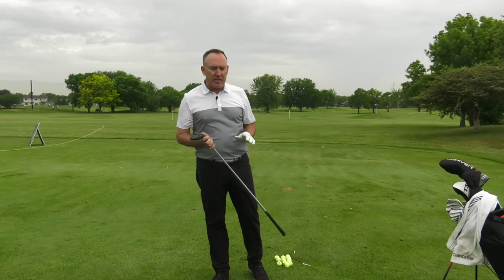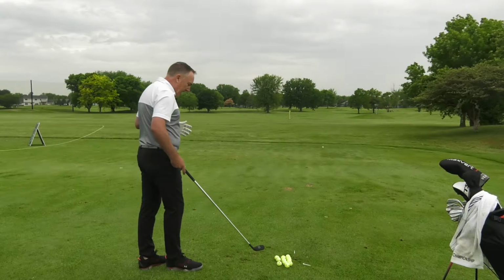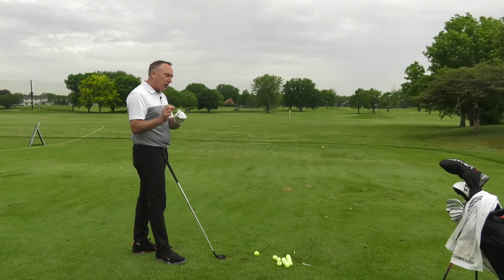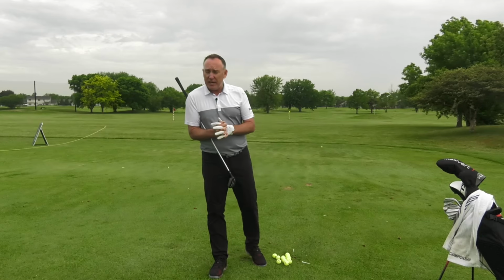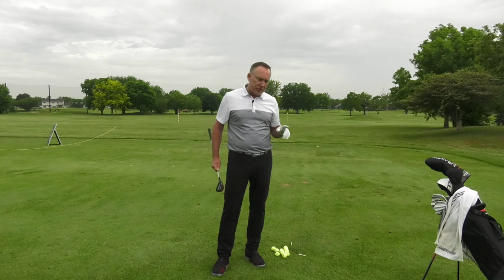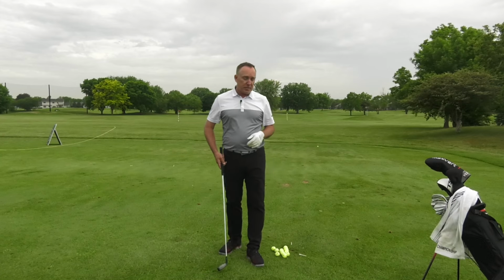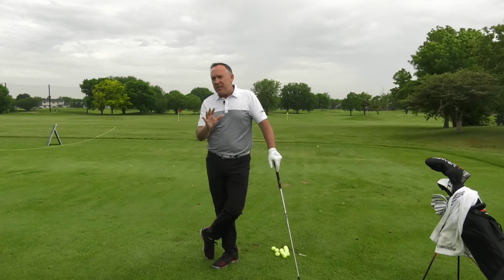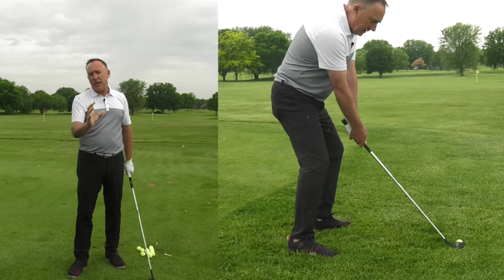3 Smart Ways to Start Using Your Hybrids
In this video, PGA Teaching Professional Todd Kolb unveils the power of the hybrid golf club, and how it can revolutionize your game in unexpected ways. Todd has championed the use of the hybrid for years, calling it one of the best inventions in club design over the last half-century. Not only does a hybrid make shots easier, but it also helps launch the ball high and soft, and is remarkably easy to hit.

While many golfers utilize their hybrids for the perfect lie off the fairway, Todd introduces three additional, smart ways to use this versatile club to significantly lower your scores.

He explores how the hybrid's unique design and loft can come to your rescue when your golf ball lands in a fairway divot. By using your most lofted hybrid and adjusting your stance, Todd demonstrates how to effectively get the ball out of the divot with ease.

Next, he highlights the hybrid's utility around the greens, especially when faced with bad lies. By treating your hybrid as a putter, you can overcome difficult lies in the fringe or rough and achieve a smooth roll out onto the green.

Finally, Todd reveals how your hybrid can be a game-changer when dealing with longer grass. The hybrid's design helps it move through the grass effortlessly, and with a few tweaks to your grip and stance, you can achieve great results even from the roughest patches.

Throughout the video, Todd uses his 22-degree Maxvert hybrid to illustrate these techniques and prove why the hybrid deserves a special place in your golf bag. Whether you're dealing with fairway divots, delicate greenside shots, or tall grass, your hybrid could be the secret to improving your game.

Join Todd as he unravels these three smart ways to start using your hybrid and start shooting lower scores.